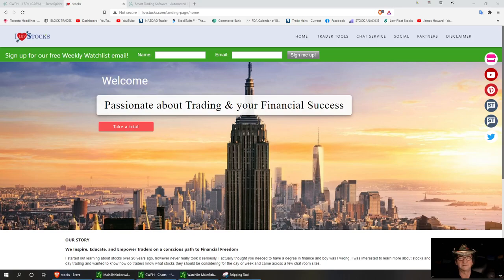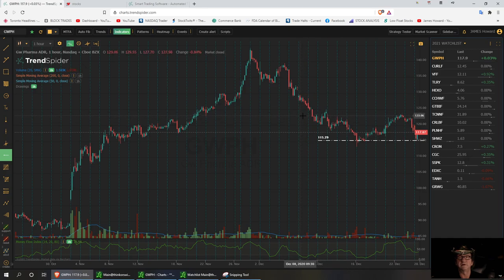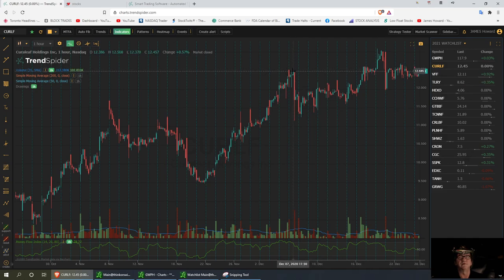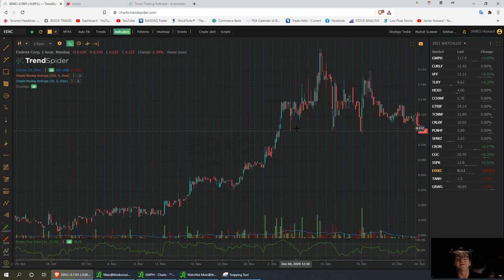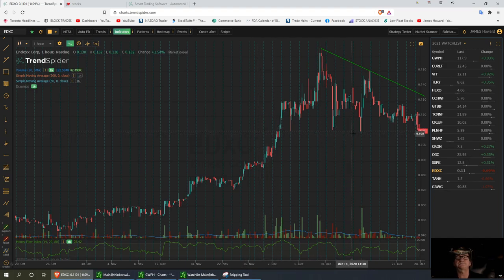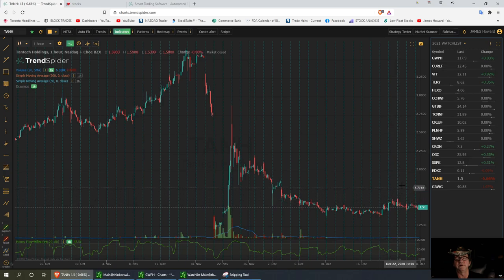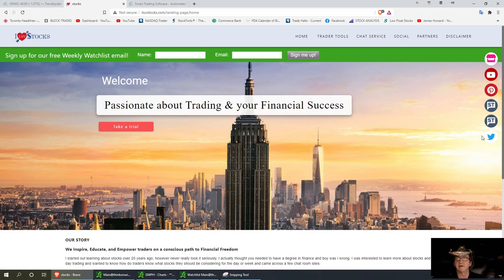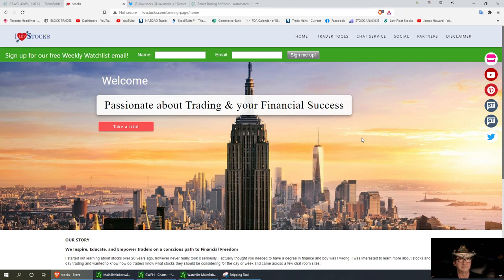Cannabis Watch-list for the year of 2021 GWPH CURLF VFF TLRY PLNHF CRON CGC GREG GTBIF many more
We are here to help the trading community Follows us on Stocktwits ,, Link to sign up with TrendSpider